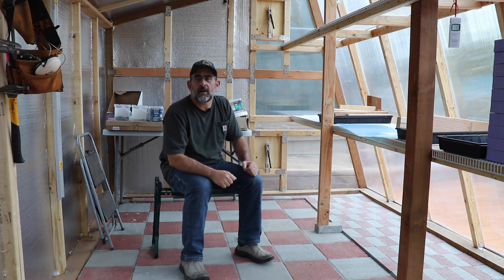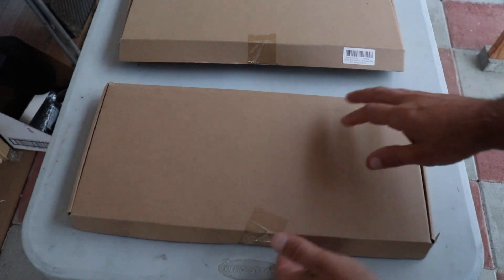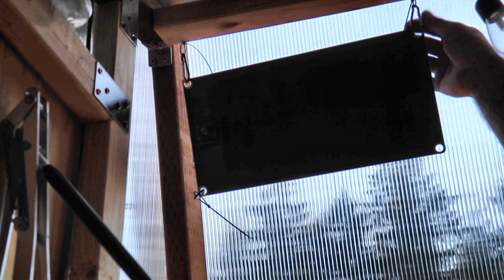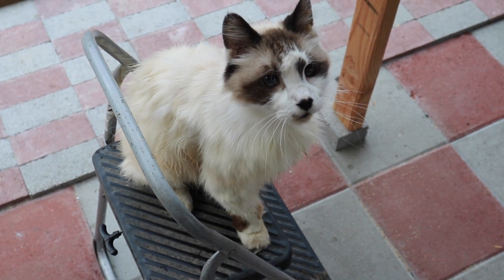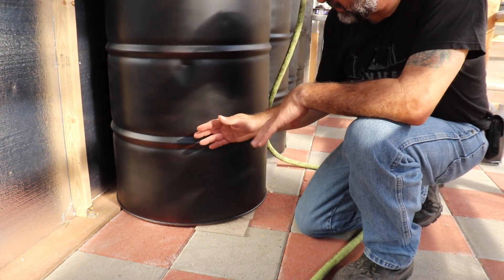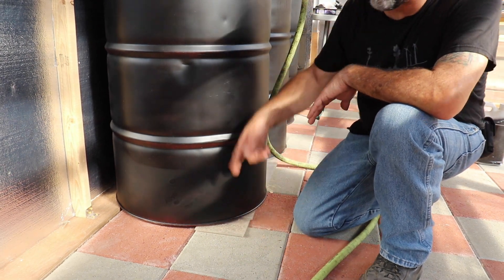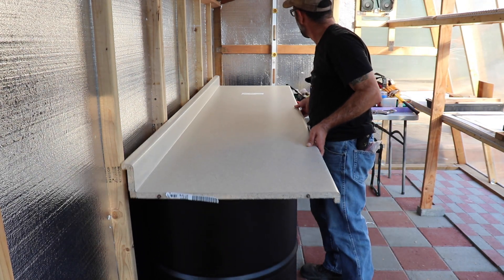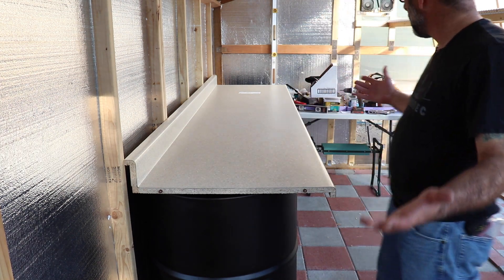Greenhouse - Heating and Cooling - DIY GREENHOUSE EPISODE 5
For heating my greenhouse, I used thermal mass.  For cooling the greenhouse, I added fans that work in conjunction with the bees wax automatic vent openers.
Happy Gardening!

Amazon - Automatic Roof Vent Opener Greenhouse Accessories Solar Window Louvre Thread Opener, Up to 30lbs (Dual Spring Opener)

Amazon - Solar Panel Exhaust Fan for Greenhouse, Chicken House, Pet Houses, Camping Cooling Ventilation .Waterproof 20W 16V USB Portable Solar Exhaust Fan
(Better than the one I had bought with only one fan.)

Amazon - Buddy Heater

Cozy Flat Panel Heater

00:00 Intro
01:04 Unboxing Solar Fans
06:06 Cat Inspecting Work
06:42 Mounting Fans
09:56 Thermal Mass and Heating Options
14:12 55 Gallon Drums
18:12 Temperature Readings
19:13 Closing